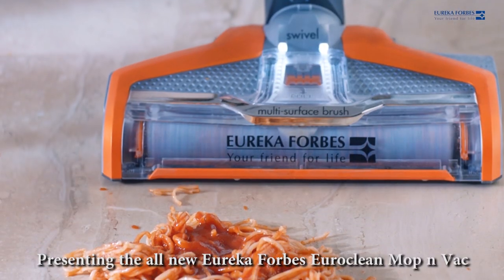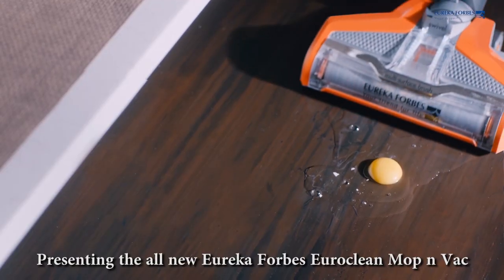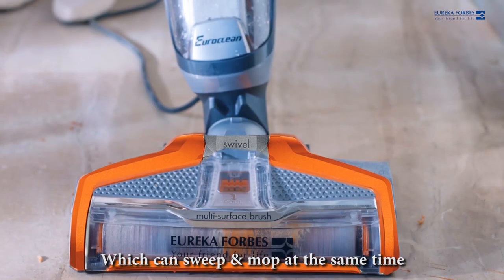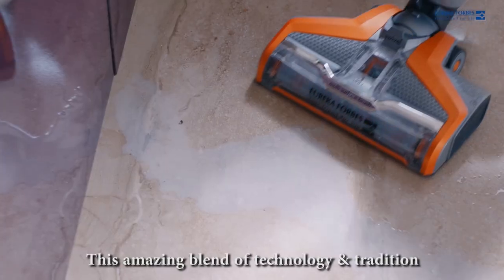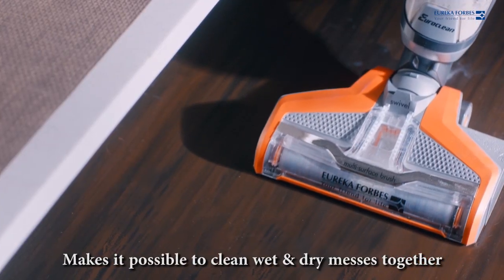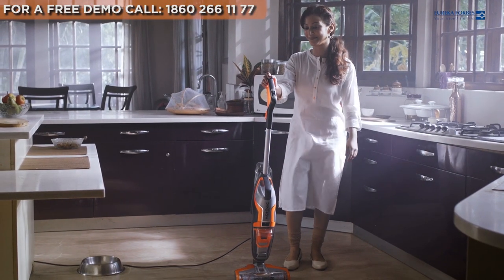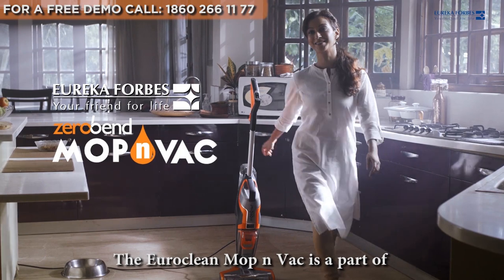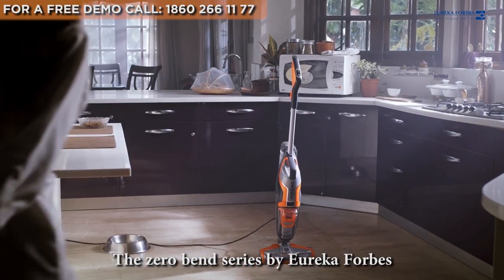Euroclean | Zerobend MopNVac - The Multi-tasking Genius (with supers)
The revolutionary Mop n Vac is a multi-surface upright cleaner that sweeps, mops and sprays simultaneously, a boon for those pressed for time. It comes with the ability to clean multiple surfaces like marble, tile, wood and carpet, all without bending! Get one for yourself today!